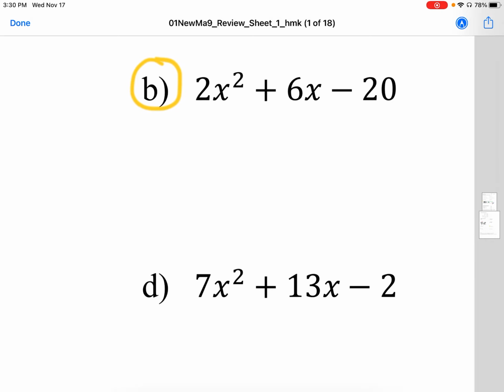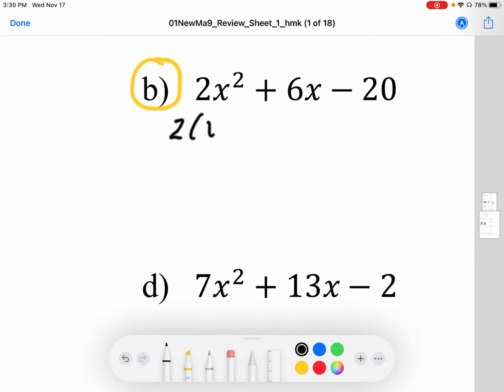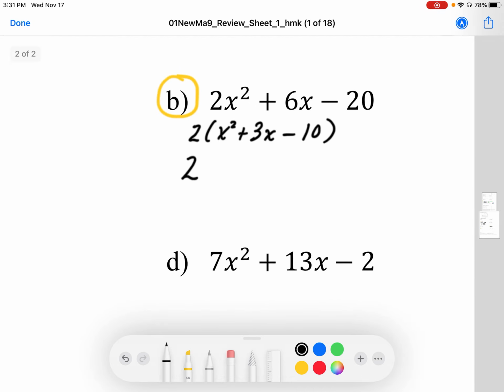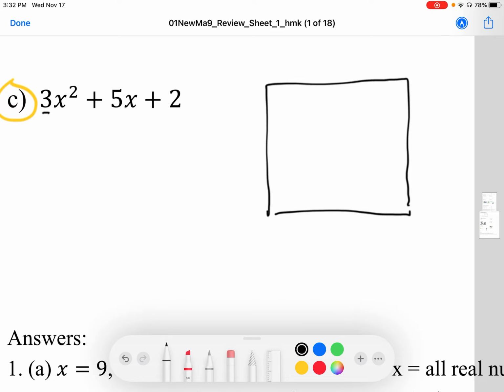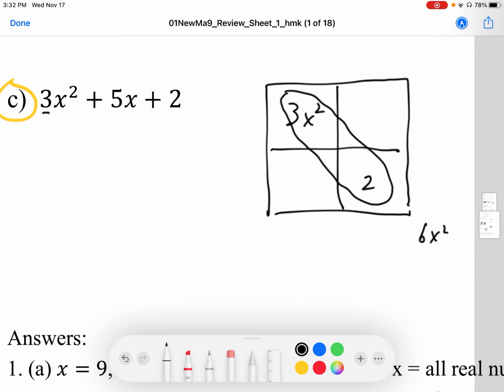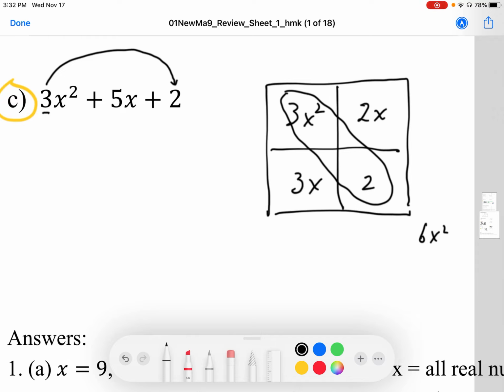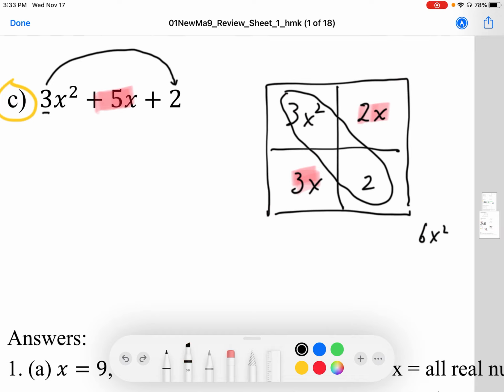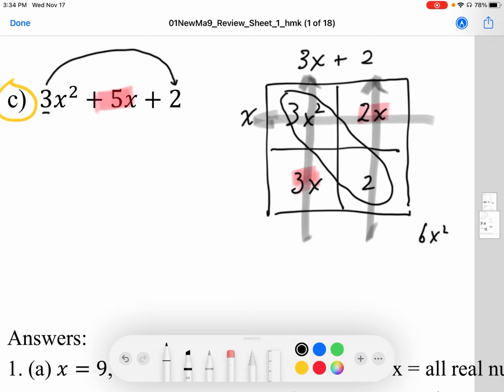01 Hmk New Math 9 Review Sheet1 Q#6b and c